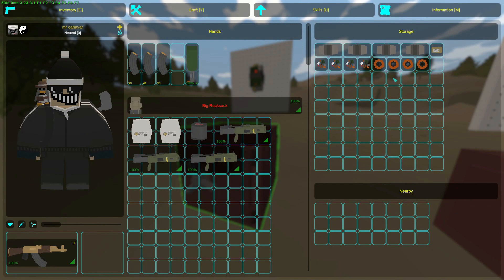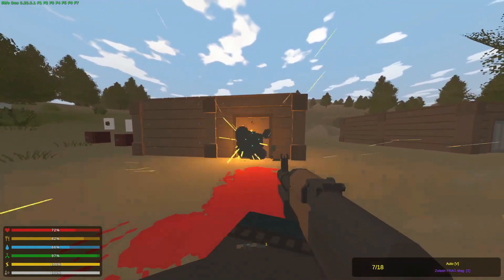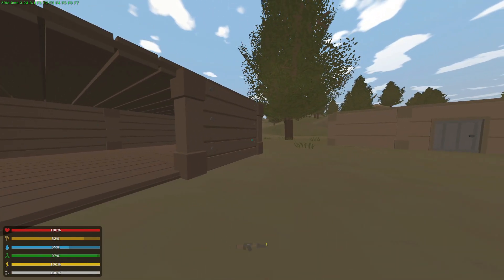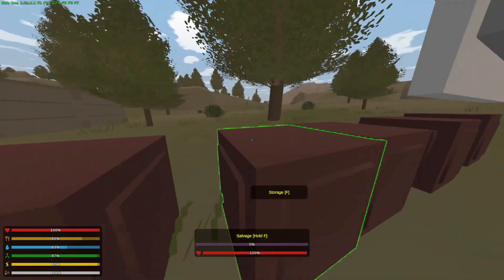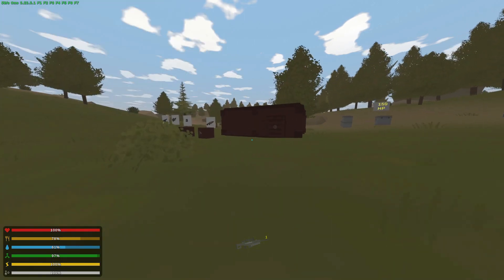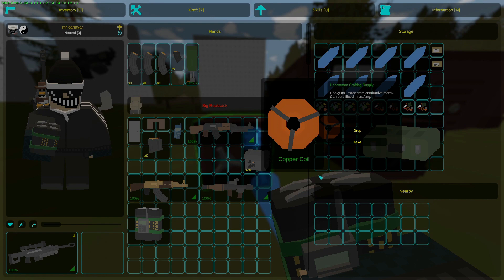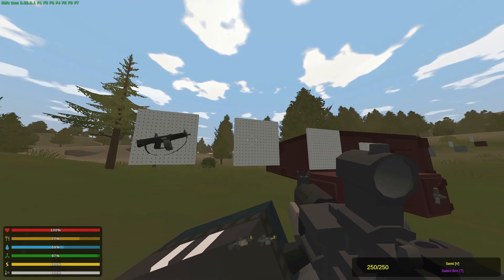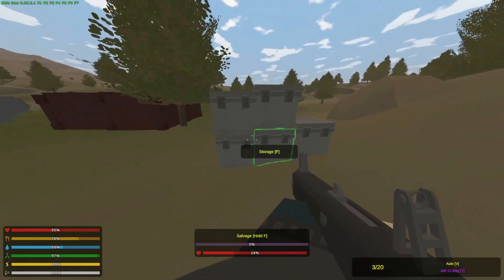Updated Raiding Guide for Arid!!! (2023)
Hello! In this video I will show you my list of early to late game raid supplies and some tips on how to use them efficiently.
If you find something wrong with the video or it is outdated after a patch/update and it's not mentioned you can notify me on the discord in the description!

arid raiding guide, raid arid, unturned raiding guide, unturned guide,